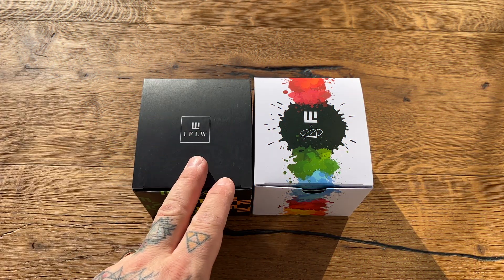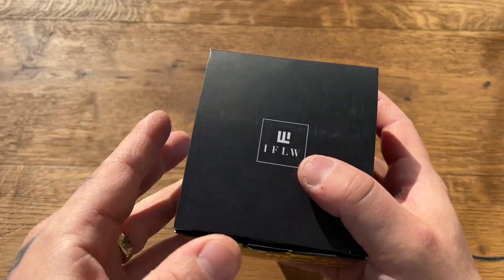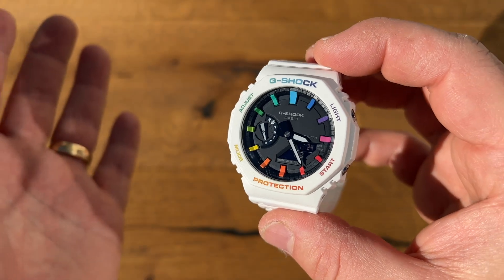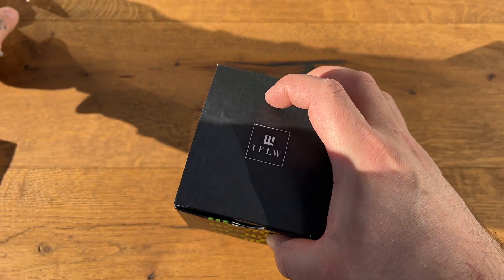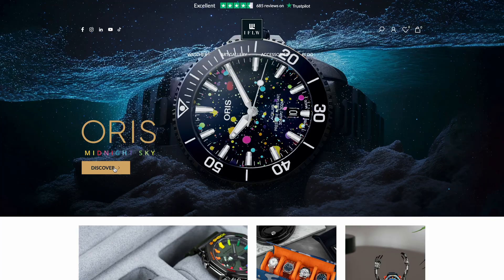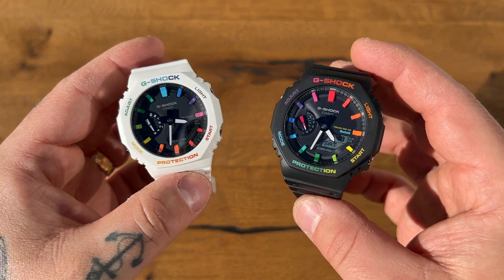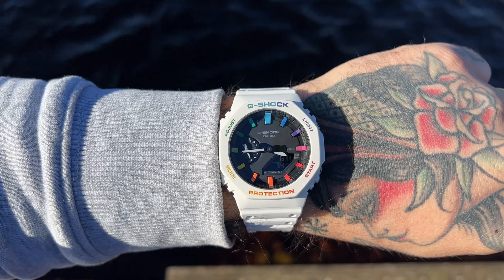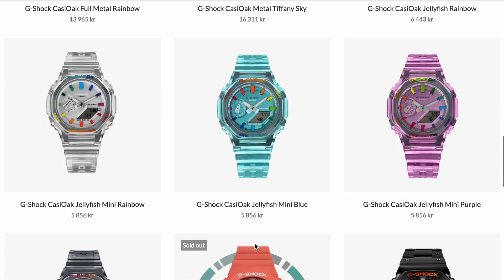CasiOaks With A Twist From IFL Watches!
Ah, the Rainbow colored CasiOaks! I’ve had my eyes on these beauty’s for a while now but never pulled the trigger!

Now, thanks to the great guys behind IFL Watches, I’m happy to show you two of the various models they have to offer. The Arctic and Black Rainbow 🌈

This is a sponsored video but my opinion is ALWAYS unbiased! And it’s barely an opinion anyway, I’m saving that for the full review.

I’m just showing you these cool pieces in the best way that I can - Unscripted and Outside 👍

Listen: spoti.fi/2EzvEA6
Watch: youtu.be/f5WE-Sv2Bxg